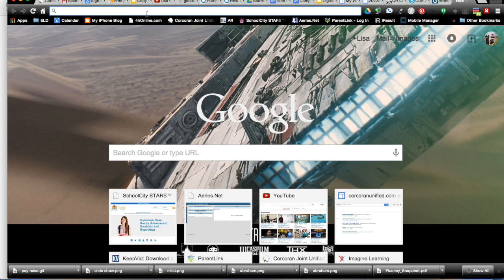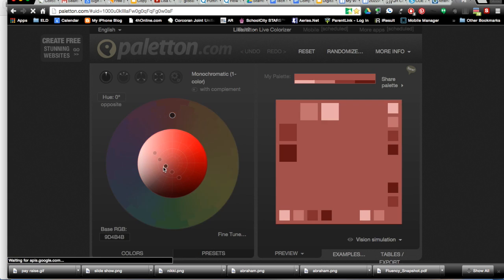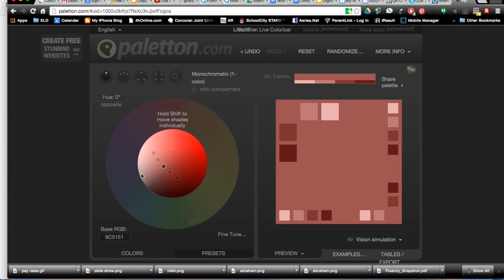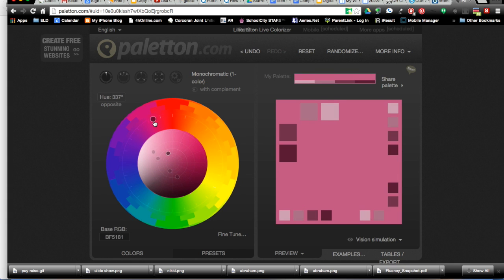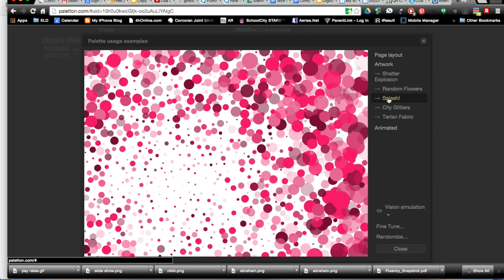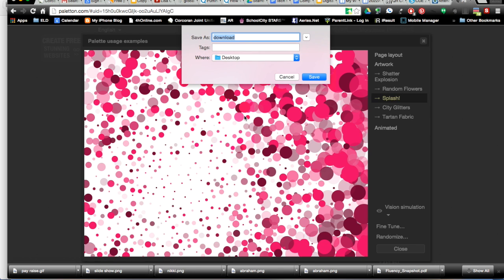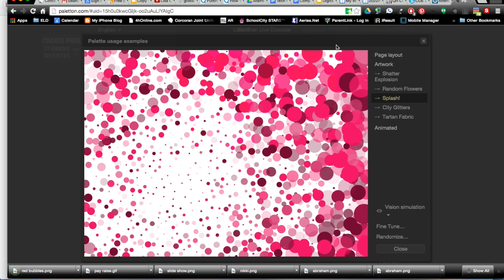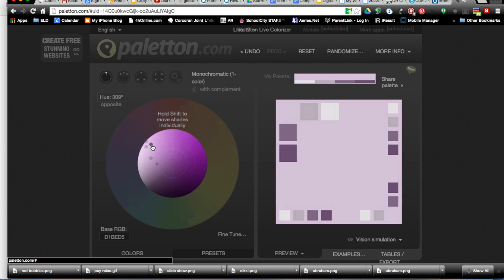using paletton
This video is about using paletton